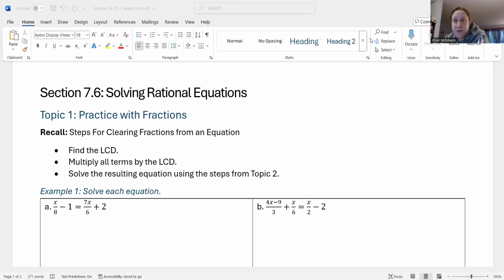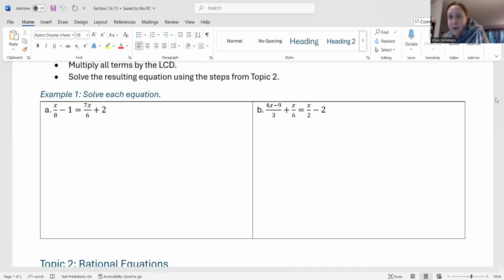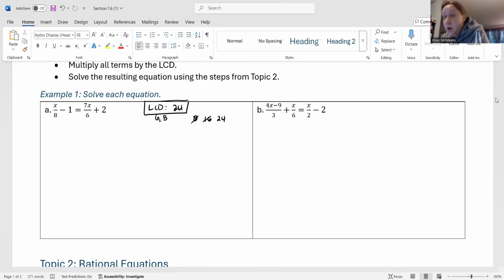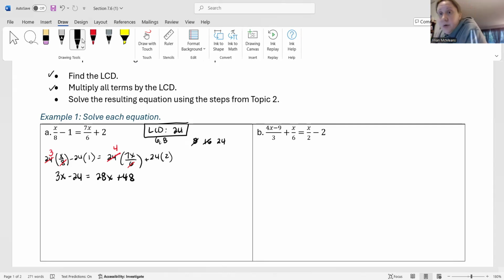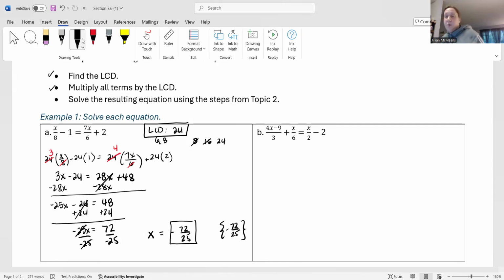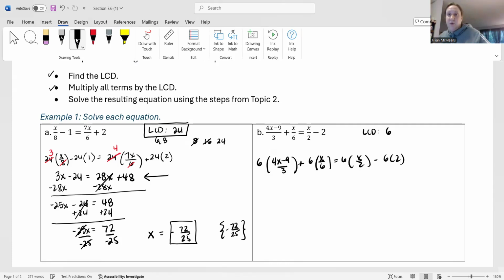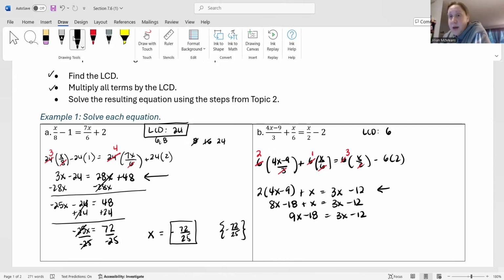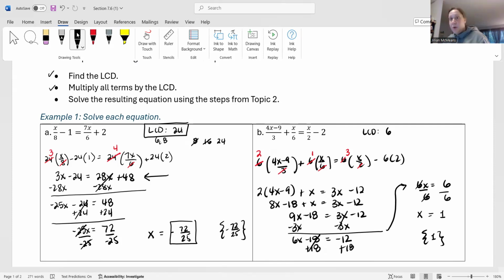M35 Section 7.6 Topic 1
Review Clearing Fractions from Equations as Prep for Solving Rational Equations